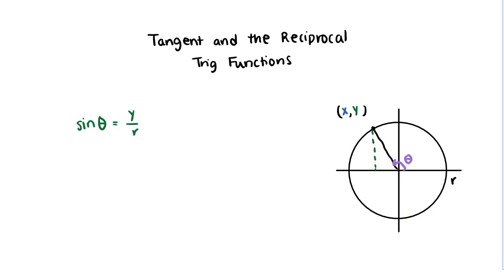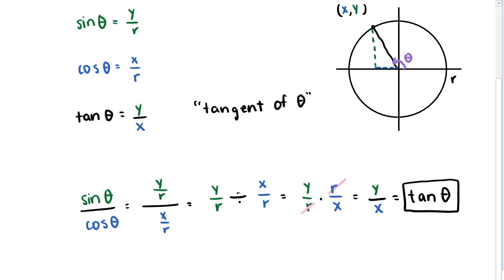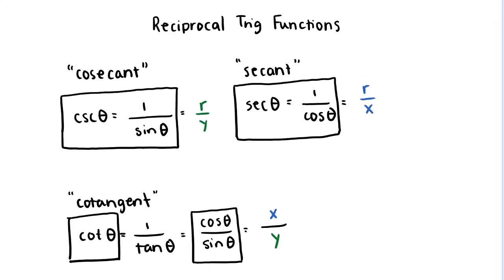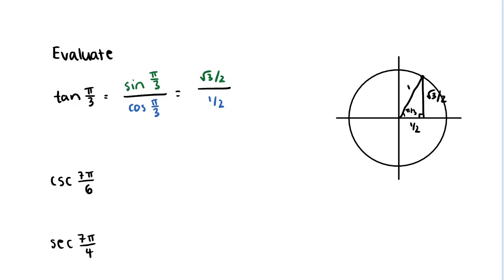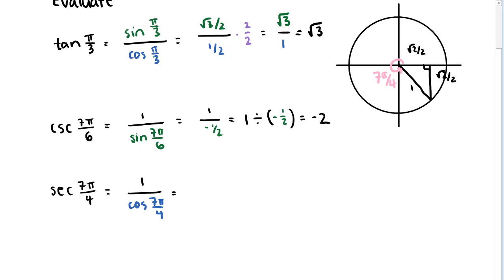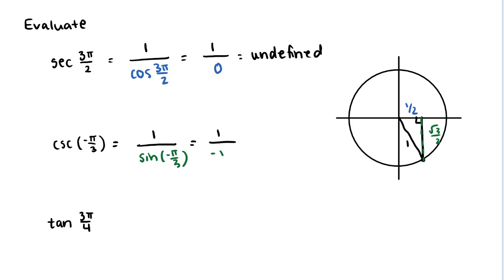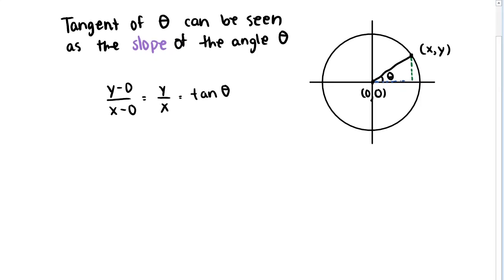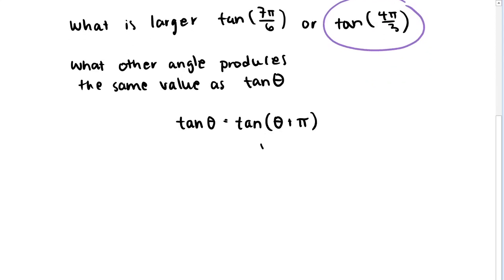MATH& 142 - Tangent and the Reciprocal Trig Functions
We introduce tangent, cosecant, secant, and cotangent.